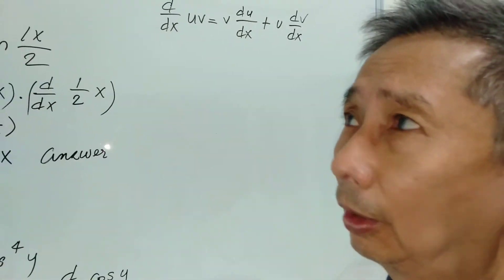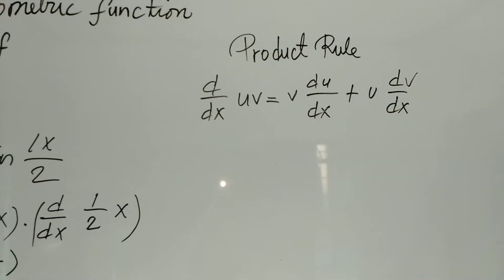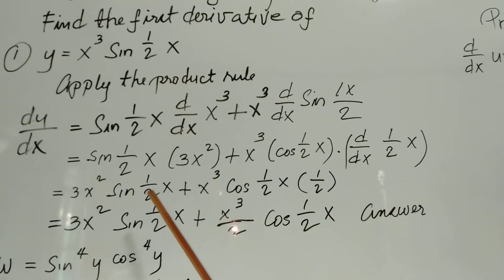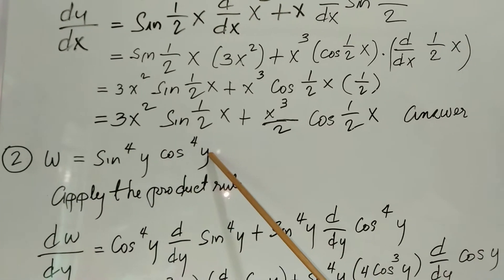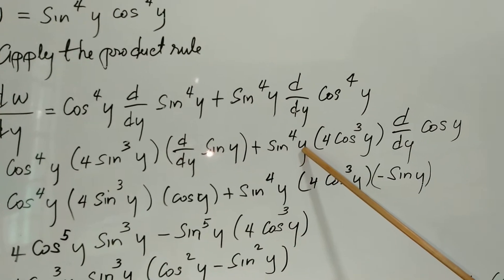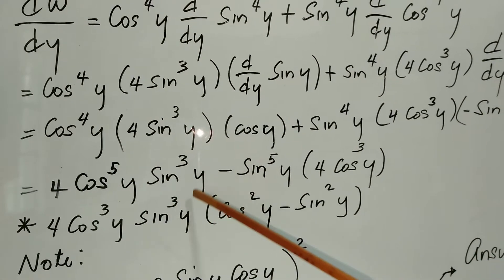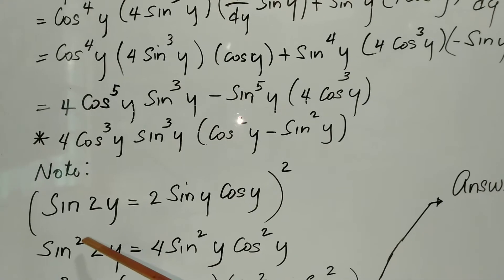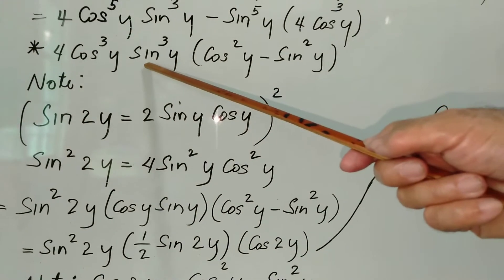Derivative of Trigonometric Functions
Product rule, Double Angle Formulas